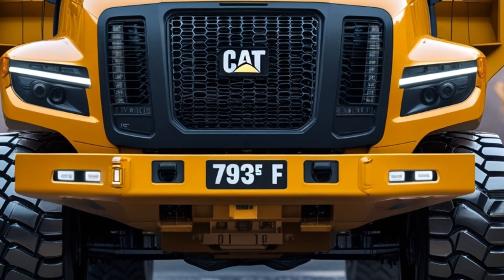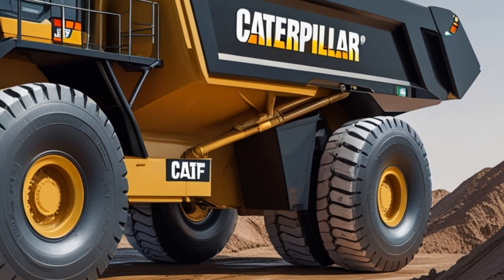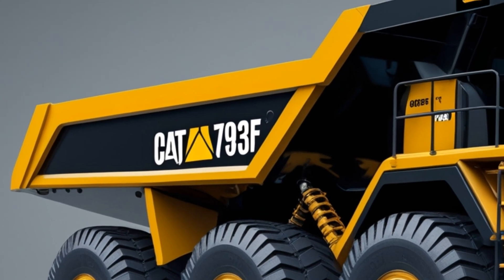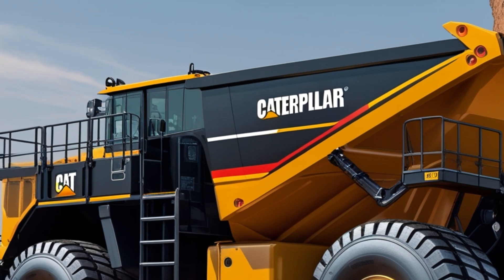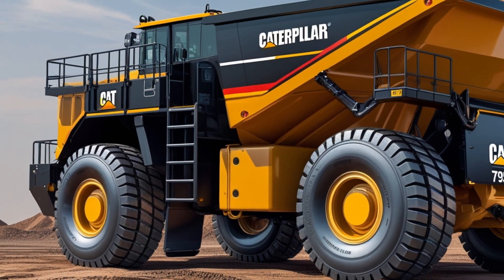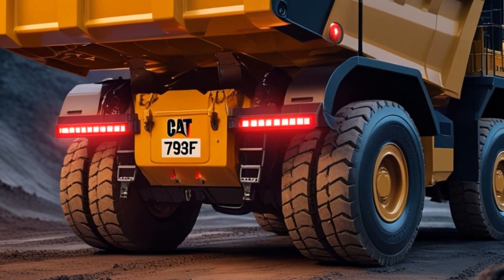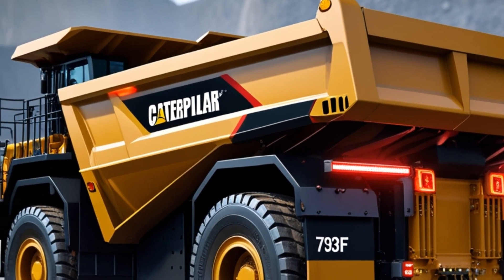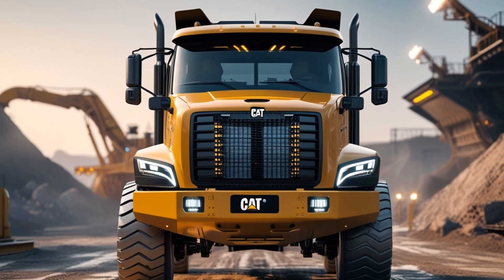The Future of Mining is Here: Meet the 2025 CAT 793F!"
The 2025 Caterpillar 793F is a game-changer in mining technology! With its next-gen AI, hybrid powertrain, and ultra-durable design, this beast is built to dominate the toughest terrains. Featuring autonomous capabilities, advanced hydraulics, and a futuristic cockpit, the CAT 793F is setting new standards in power, efficiency, and innovation. Get ready to witness the future of heavy machinery in action! 🚛⚙️🔥"